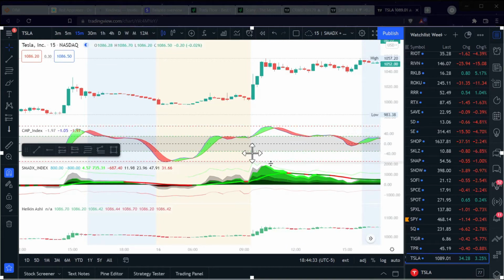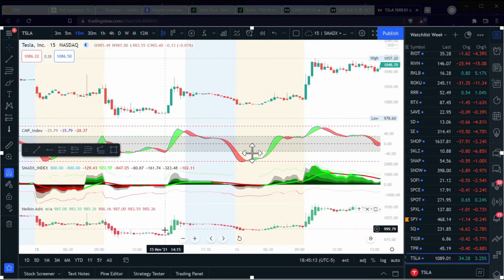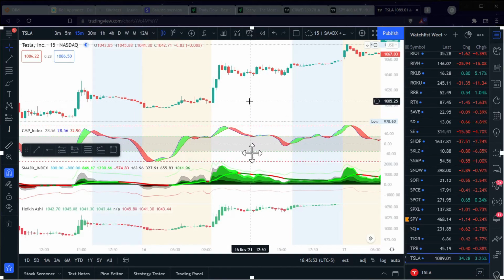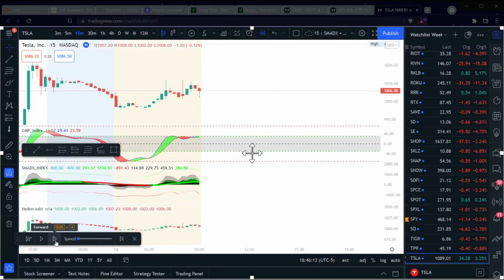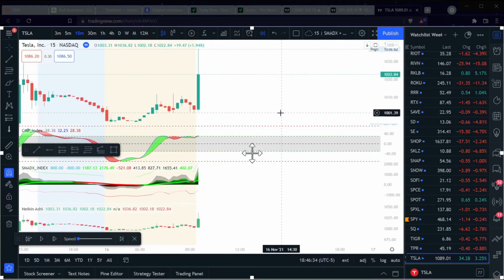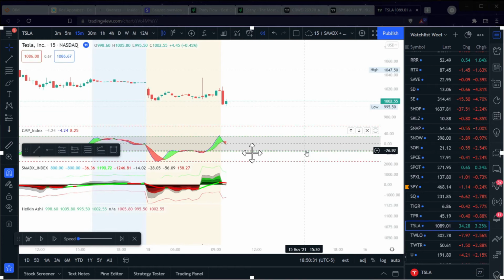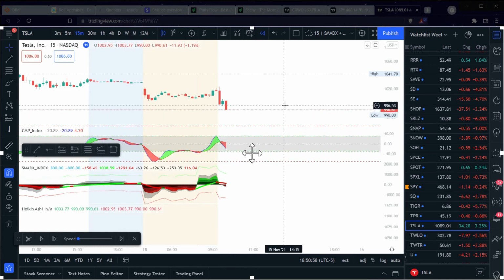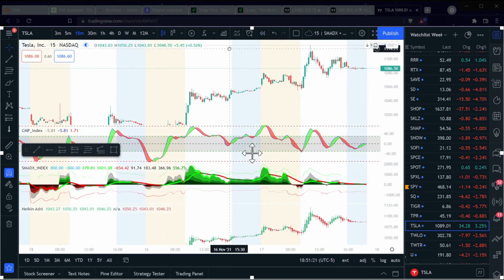TSLA SCALP STRATEGY | Easy Rules and Profits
This video goes over how our discord trades TESLA on the 15m chart and captures price/premium movement quickly and strategically. Utilized is a custom SADX, Composite Filter, & Heikin Ashi candles. You can find variations of these on Trading View but they won't be our settings/extra coded filters.